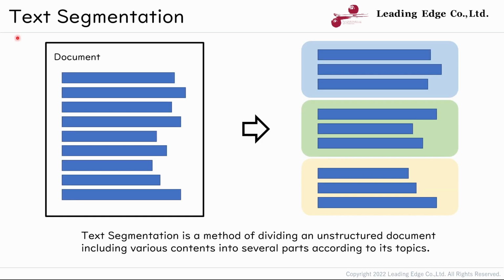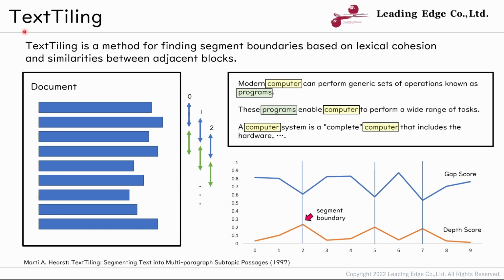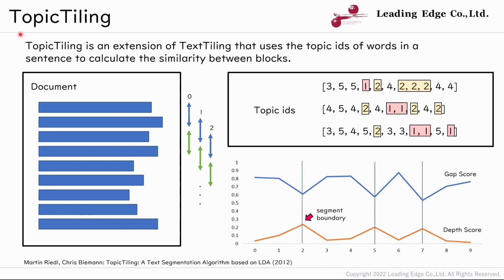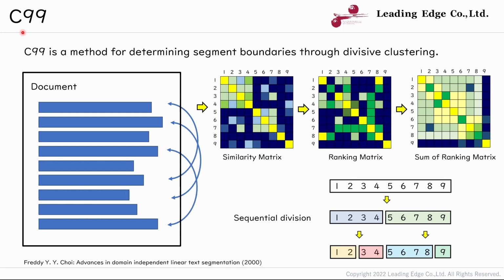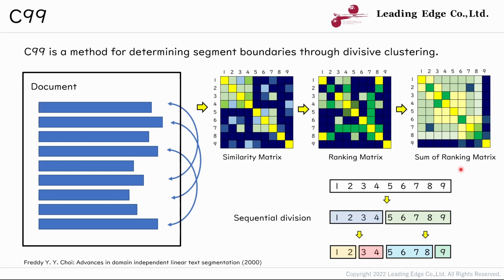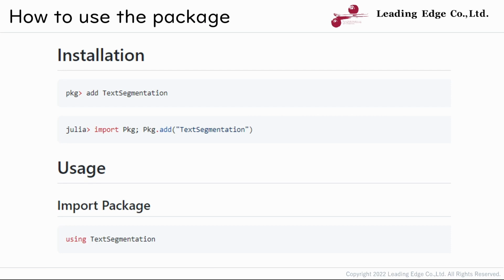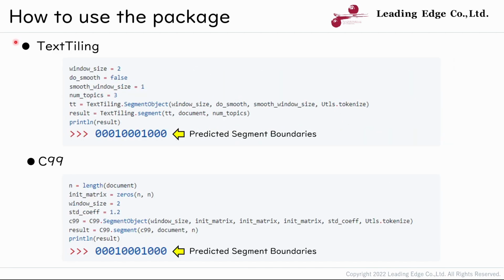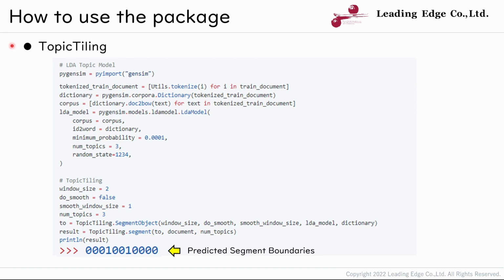Text Segmentation with Julia | Kento Kawasaki | JuliaCon 2022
Abstract:
Introducing TextSegmentation.jl, a package for Text Segmentation with Julia. Text Segmentation is a method of dividing an unstructured document including various contents into several parts according to its topics. So it is an important technique that supports various natural language processing tasks such as summarization, extraction, and question answering. If the audience listen to this presentation, they will learn Text Segmentation and how to use packages and be able to perform it easily.

Contents
0:06 Introduction
0:25 Table of Contents
0:49 Text Segmentation
1:29 TextTiling
2:55 TopicTiling
3:44 C99
5:03 How to use the package
7:44 Future Issues

for the video timestamps!